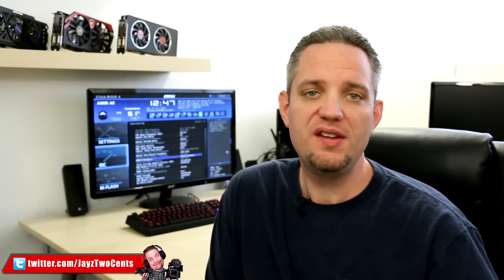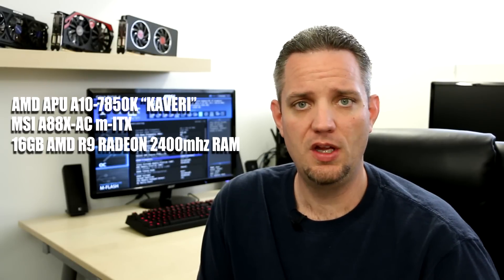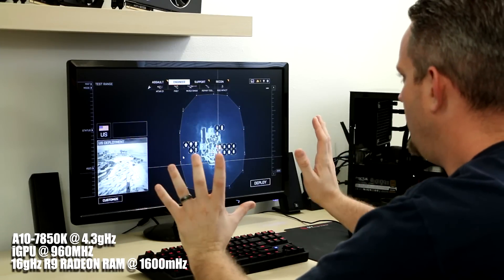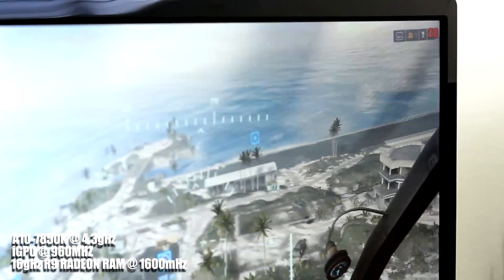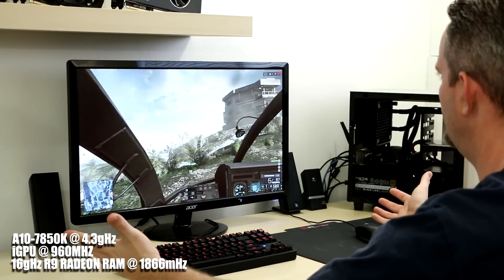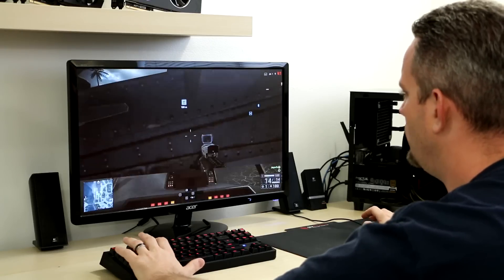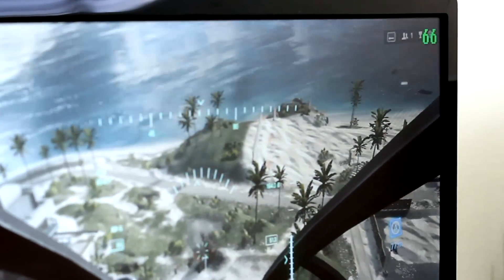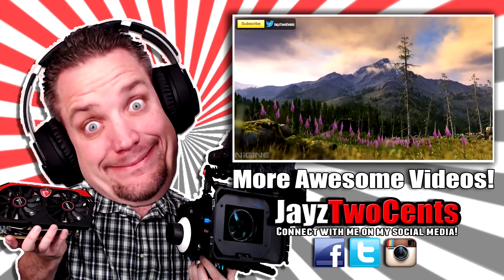Ultra cheap PC gaming! - AMD A10 7850k and Memory Speed Performance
About JayzTwoCents